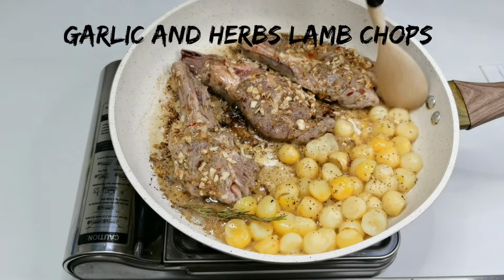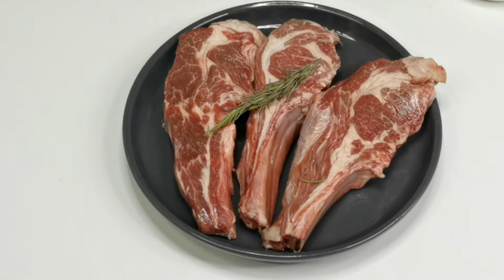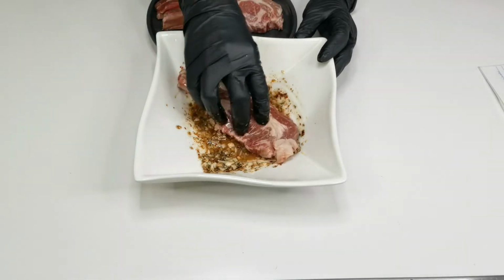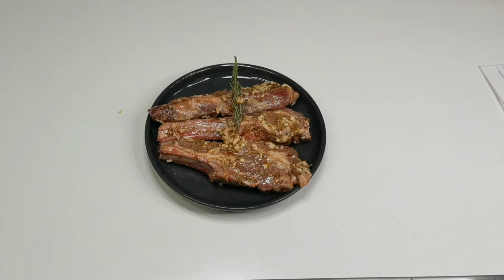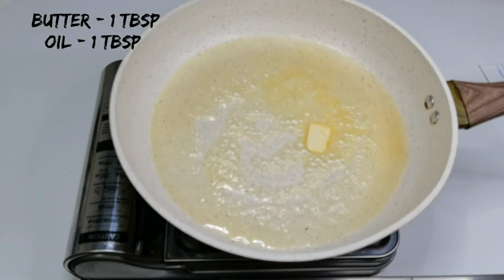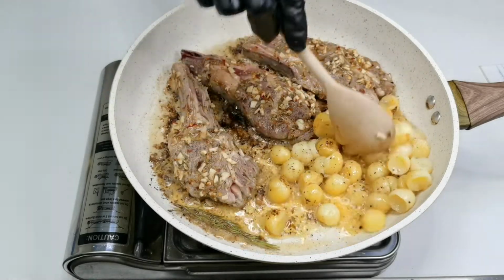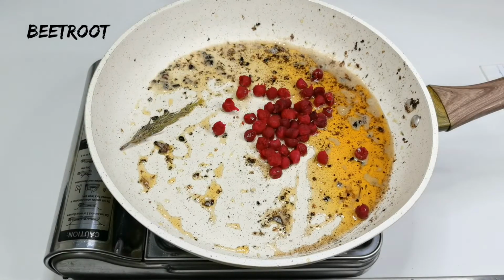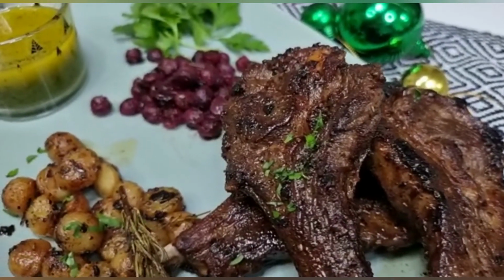Garlic and Herb Lamb Chops | Christmas Recipe | Mother Nature's Recipes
How to make lamb chops dish at home:

Garlic and herb lamb chops are a flavorful and succulent dish that showcases the natural richness of lamb. Marinated in a mixture of minced garlic, fresh herbs like rosemary and thyme, olive oil, and a squeeze of lemon juice, the chops absorb all the aromatic flavors. Grilled or pan-seared to perfection, they develop a beautifully charred exterior while remaining juicy and tender inside. Served with a side of roasted vegetables or a fresh salad, these lamb chops make for an elegant and delicious meal, perfect for special occasions or a cozy dinner at home.

INGREDIENTS:

Lamb ribs  - 3
Chopped garlic   - 2 tbsp
Red chili flakes   - 1 tsp
Lemon zest   - 1/4 tsp
Lemon juice   - 1 tbsp
Olive oil   - 1 & 1/2  tbsp
Potato   - 2 to 3
Beetroot  - 1/2

INGREDIENTS  TO  MAKE  MINT  OIL  SAUCE:

Mint leaves   - 1/4 cup
Red chili flakes  - 1/4 tsp
Olive oil  - 1 to 2 tbsp
Black pepper  - 1/4 tsp
Honey  - 1/4 tsp

Happy Cooking :)